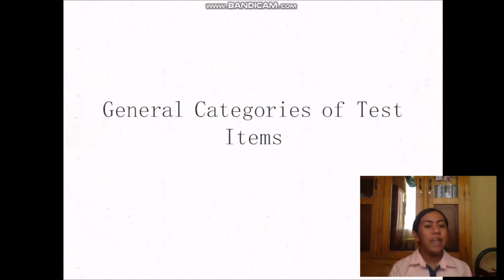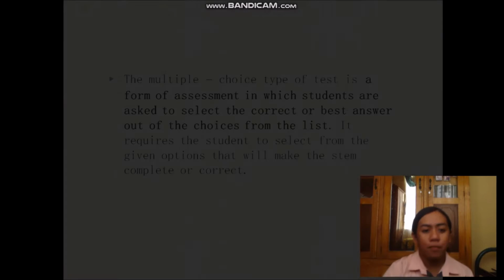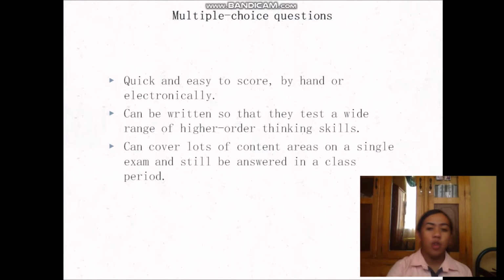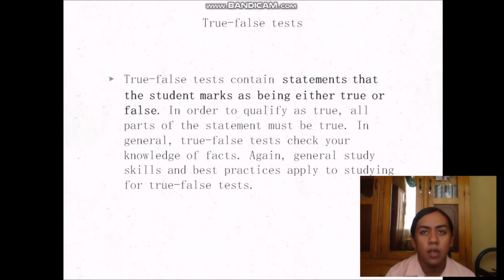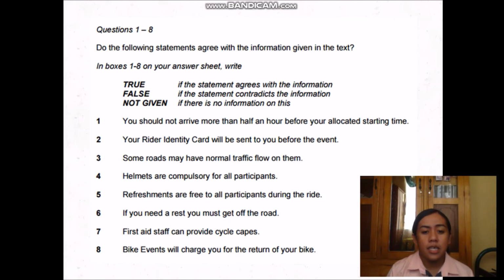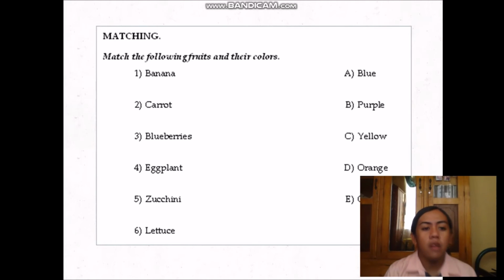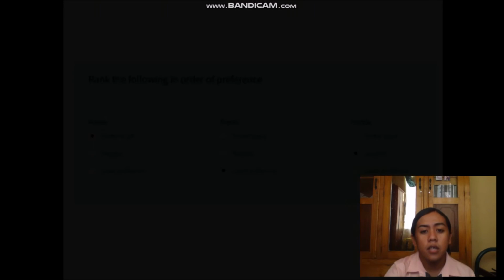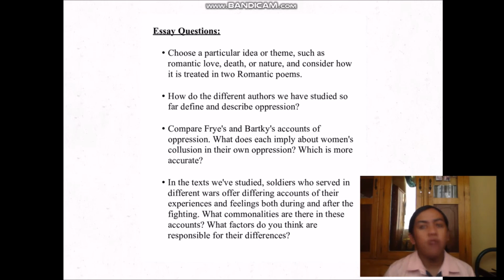Assessment of Learning - General Categories of Test Items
General Categories of Test Item